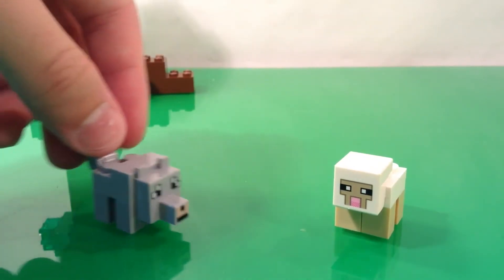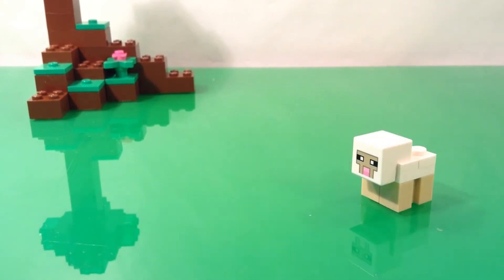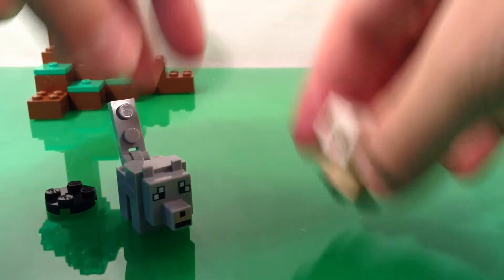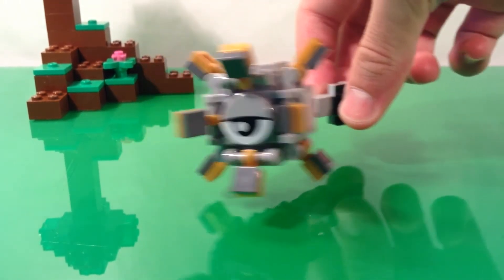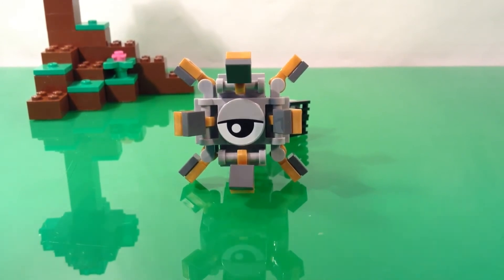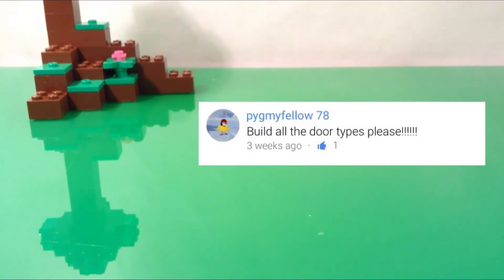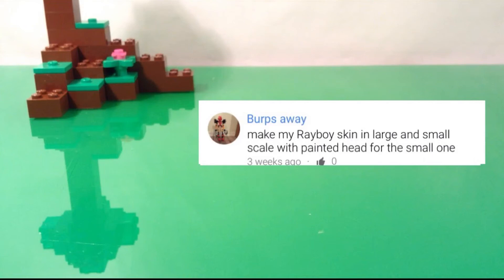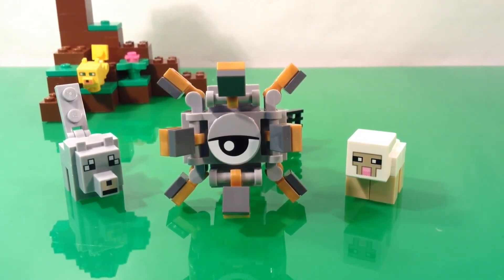LEGO Minecraft Baby Wolf, Baby Sheep, and Guardian! (Plus Update and Shoutouts)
Welcome back Minecrafters! This episode is loaded with baby animals, my official Guardian, and an update of upcoming MMondays! Man, how am I gonna fit that in the thumbnail...

Whovian Anthony
Gabster
afkThunder-Maxx
Titan Pictures